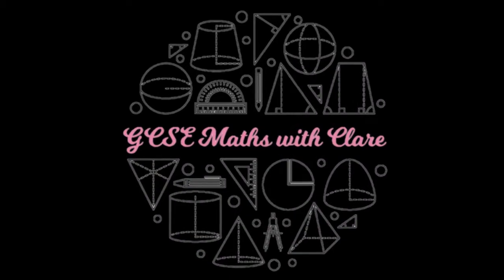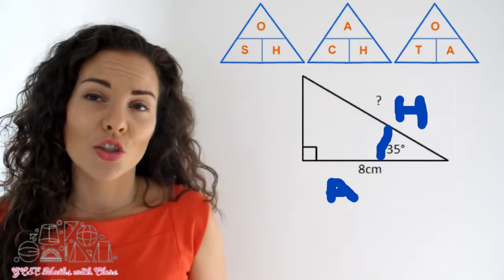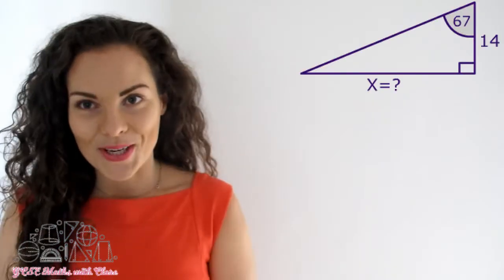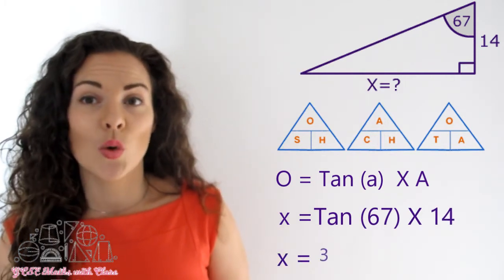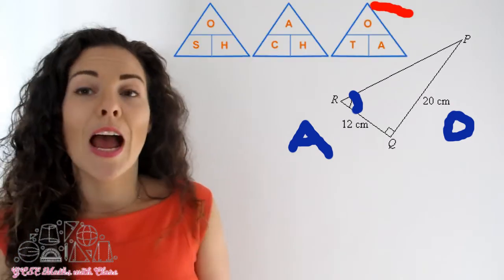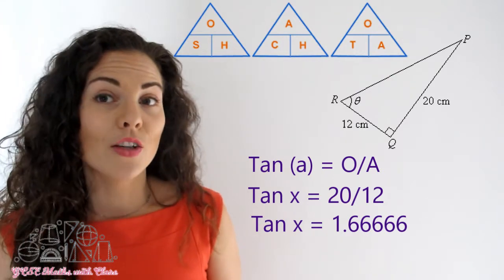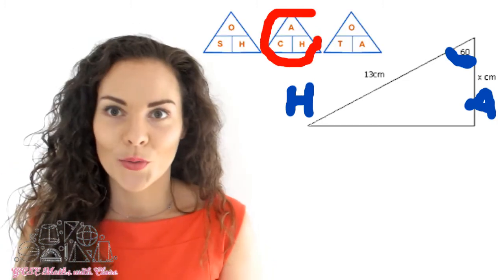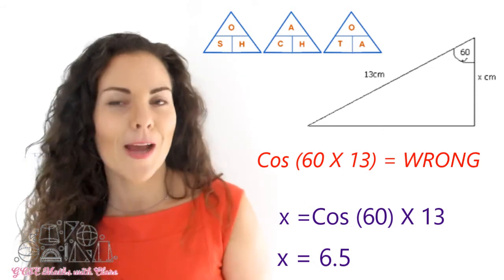Trigonometry 2 - Basic Trig including Cos and Tan - GCSE Maths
In this video we go through trigonometric problems where you need to use the SOH-CAH-TOA formulas including cos and tan to solve. In the various examples you need to find the sides or angles of right angled triangles.

This video was uploaded for my favourite pupil Matthew who loves my videos !!
In my previous video I explain where SOH-CAH-TOA comes from and how to use it for problems involving sin. I also explain how to identify the hypotenuse, adjacent and opposite sides of triangles. This topic is covered in the new GCSE maths.